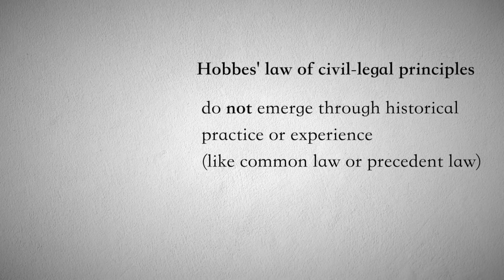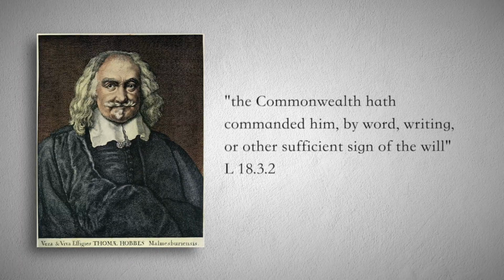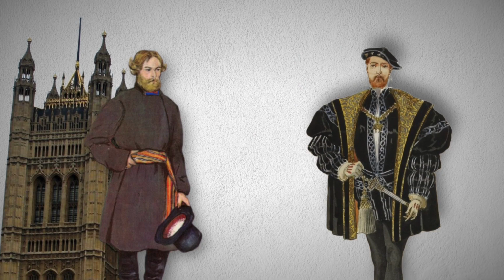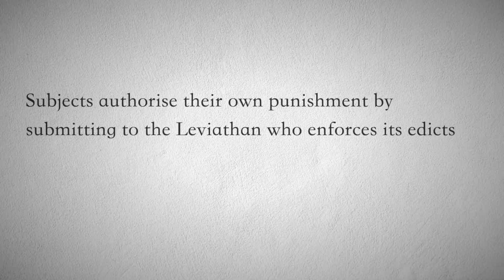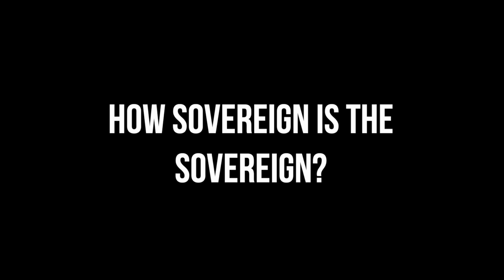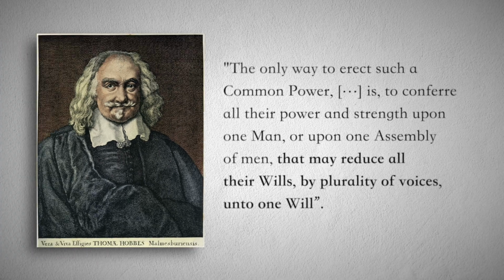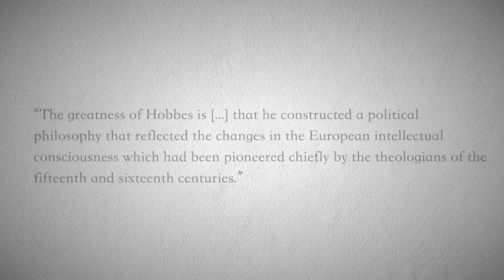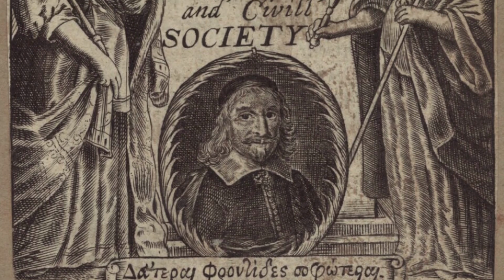Thomas Hobbes - The Leviathan (Part 2)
Thomas Hobbes: The Leviathan, Part II. An exploration of books two and three of Hobbes' grand political philosophy. Here, Hobbes puts forth his account of the Leviathan state, society and its relationship to religion.

The Leviathan is regarded as one of the most significant treatises of the Enlightenment, and therefore, of modernity and of Western society today.

Please take the liberty to gender neutralise the term 'man' as it's used, or any associated pronouns.

0:00 - Introduction
1:00 - The Sovereign
3:28- Rights of the Sovereign
7:32 - The Individual and the Leviathan
10:20 - Religion
12:31 - Conclusion